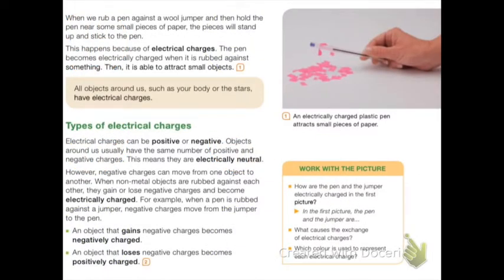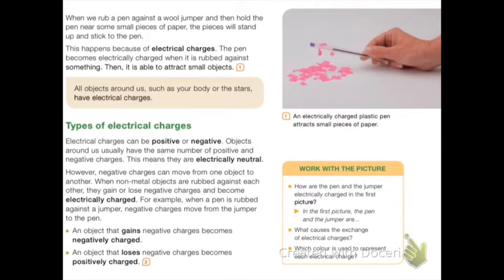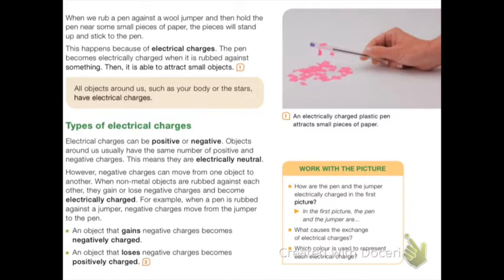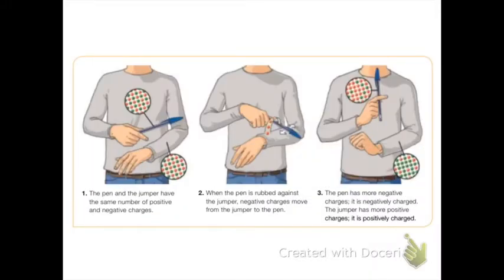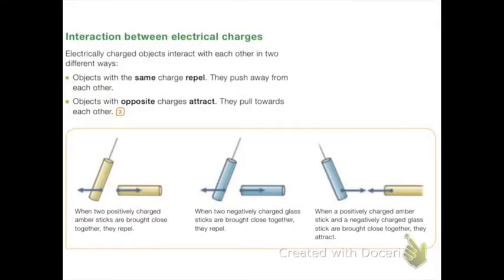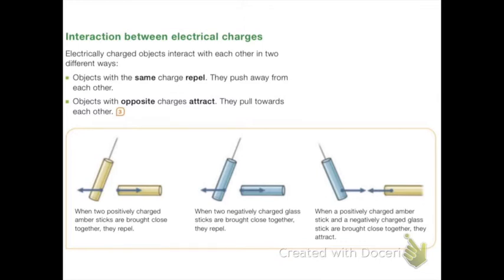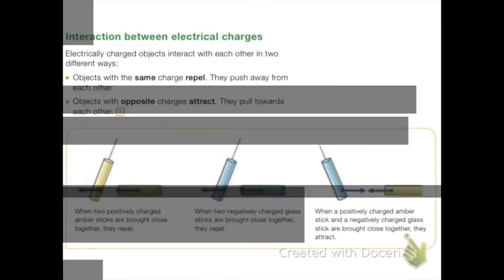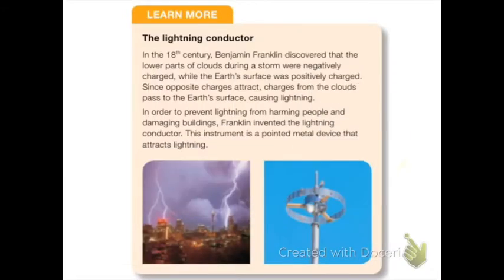Lost in Space - Mission 5 - Static in Space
Our video to help explain electrical charges.